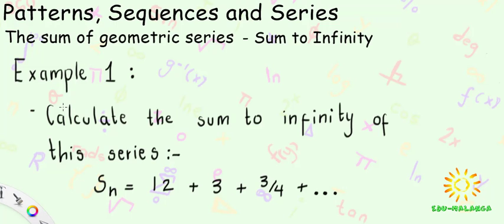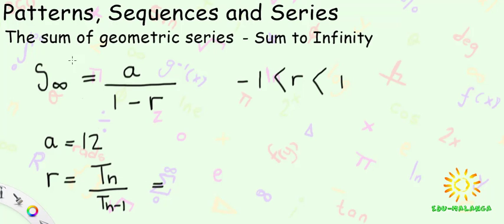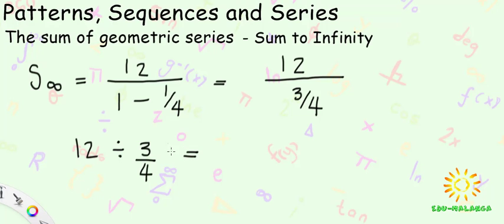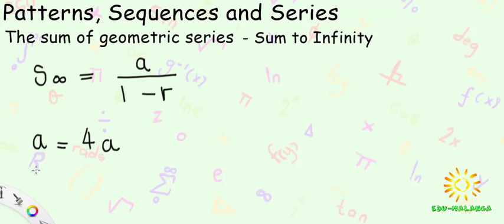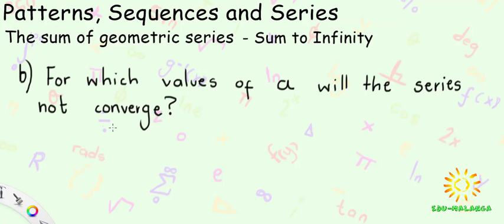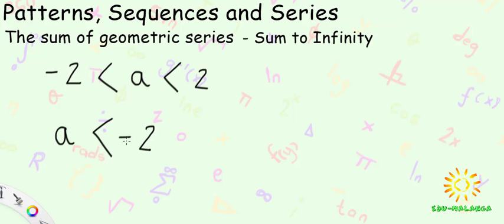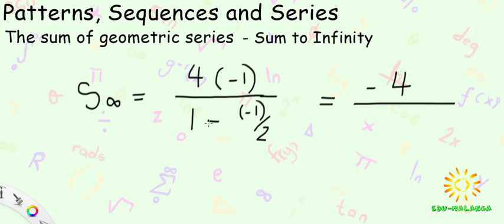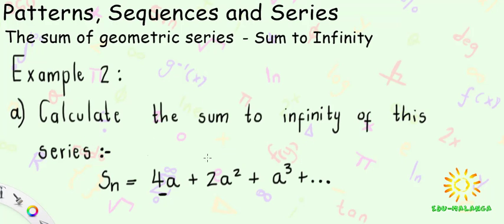SA Matric Maths - Patterns, Sequences and Series - Sum of Geometric Series- Sum to Infinity Examples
Tutorial Video of Examples on the Sum to Infinity of Certain type of Geometric Series